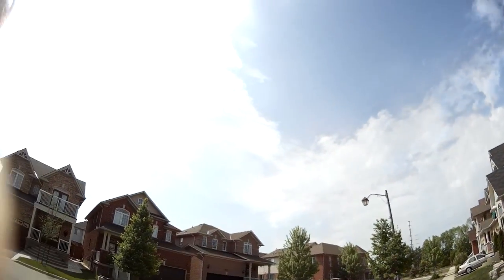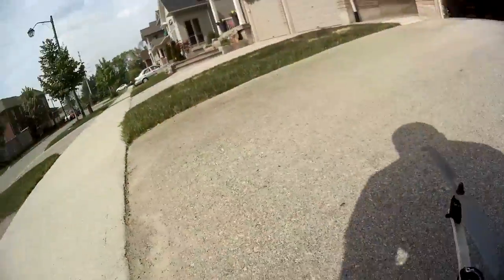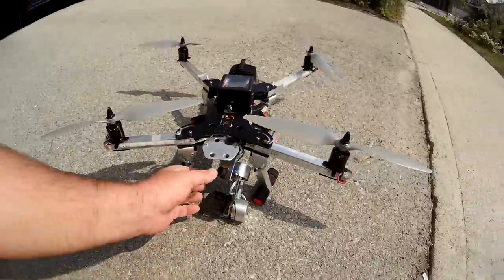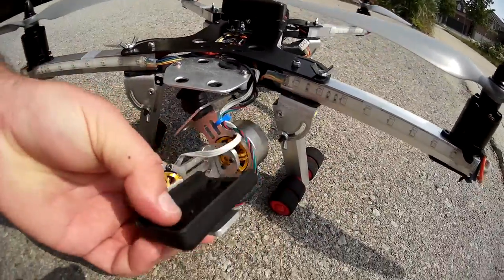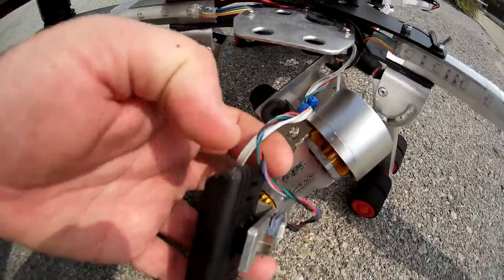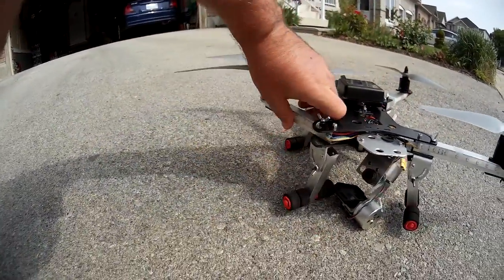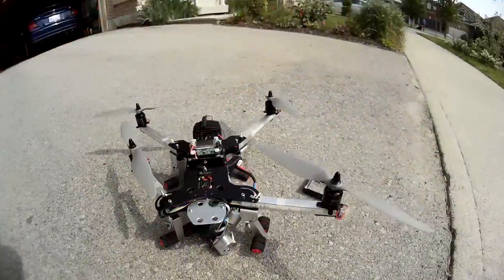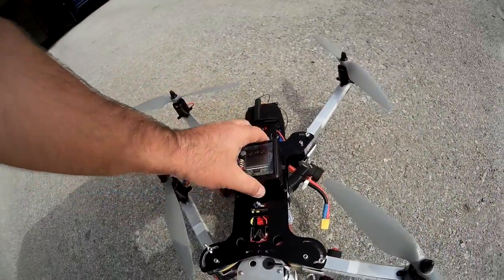First Major Quadcopter crush with Minor Damage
I just finished modifying my gimbal to fit the Mobius Action Cam and decided to throw some props on to go for a flight.  It was a short flight since I landed the quad straight into the driveway. :(

As I described the damage was a bent landing gear and some cut esc wires... not too bad.